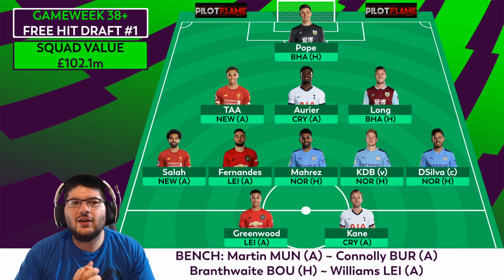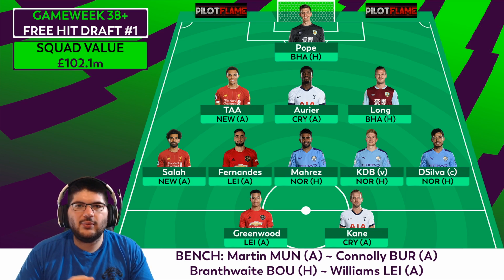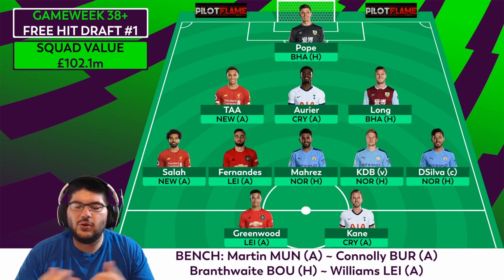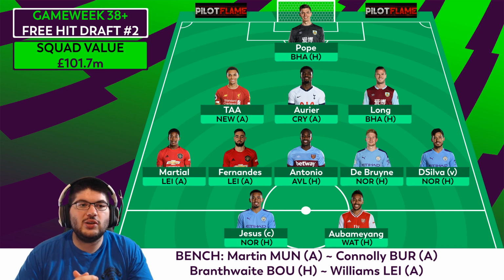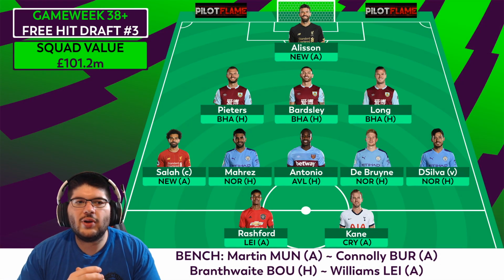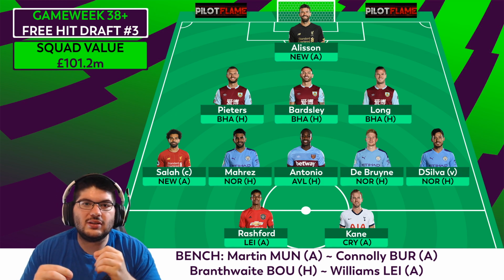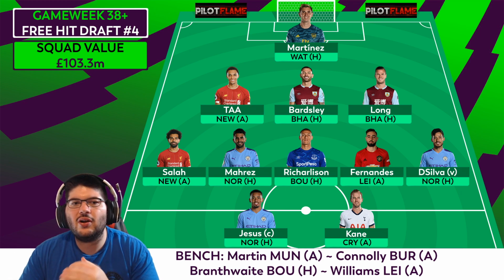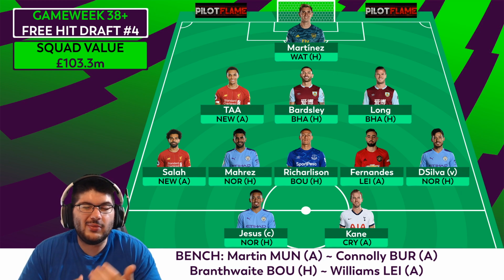FPL: GAMEWEEK 38+ FREE HIT DRAFT | MIDFIELD OVERLOAD! | FANTASY PREMIER LEAGUE TIPS 2019/2020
YouTube! It's 🔥Pilot Flame🔥 and I am back! Today we are looking at my take on a Free Hit for Gameweek 38+!

🔊[DISCORD]: PilotFlame#6054